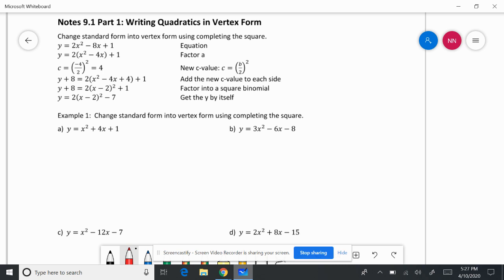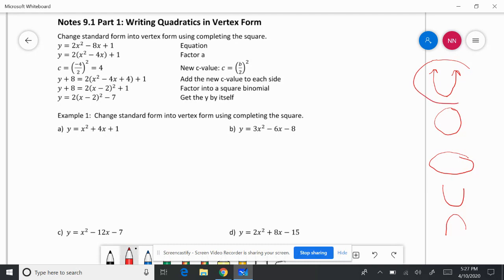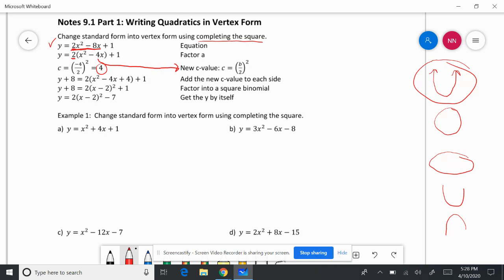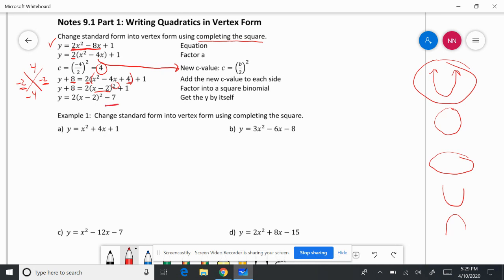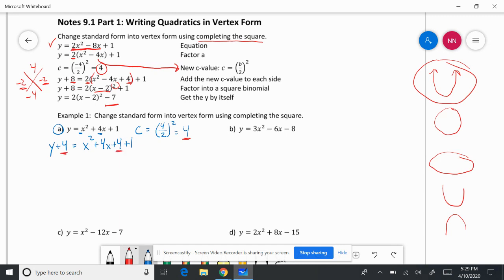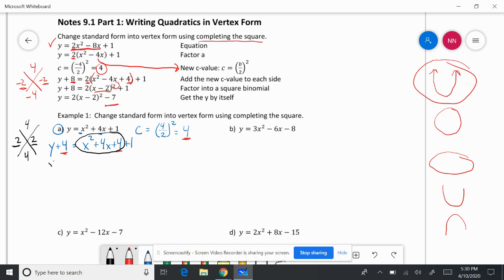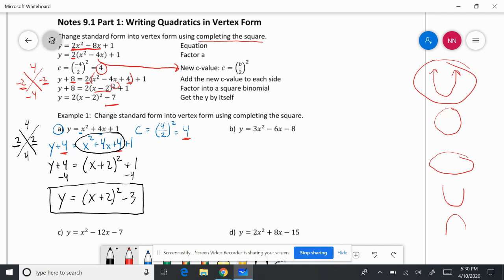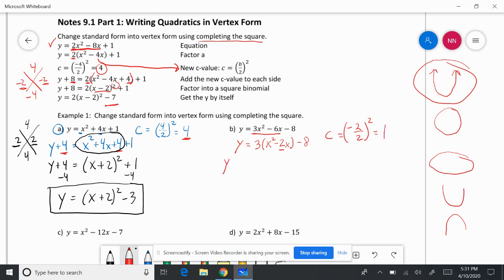A2 Notes 9.1 Part 1A